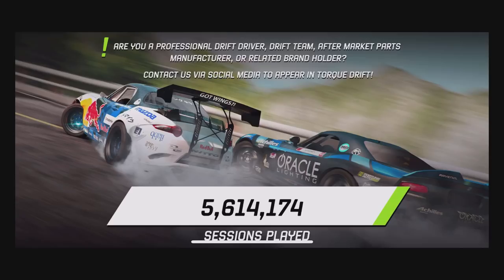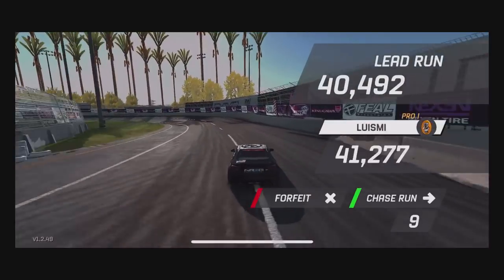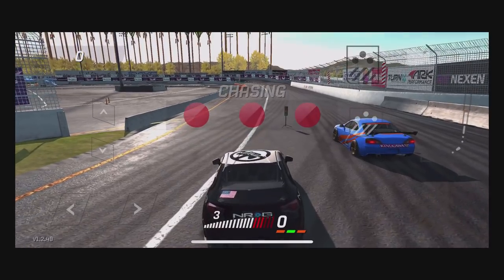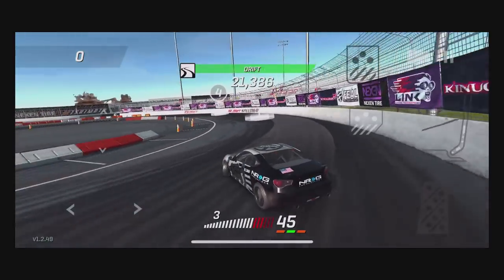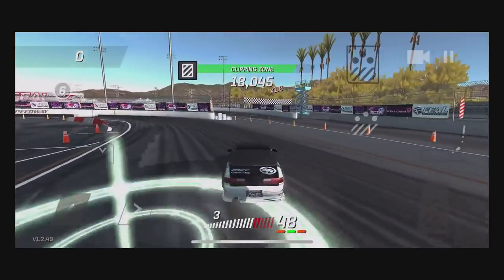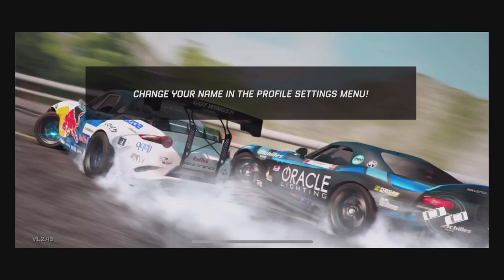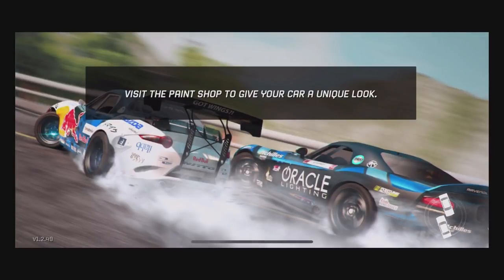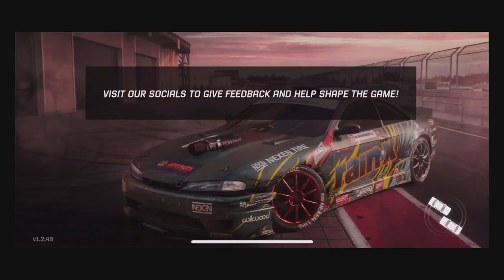Torque Drift Low power Drifting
Showing you do not need crazy power to drift in the game!!!